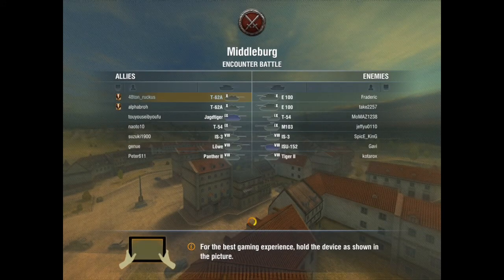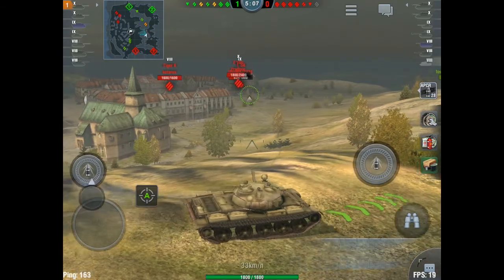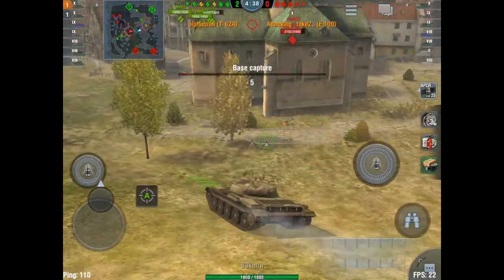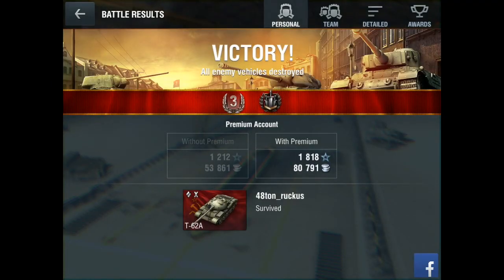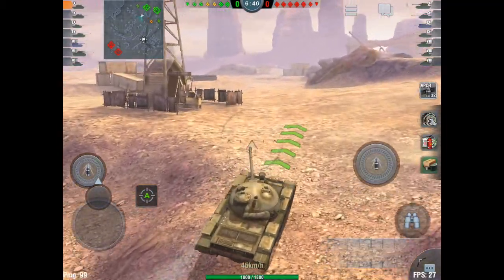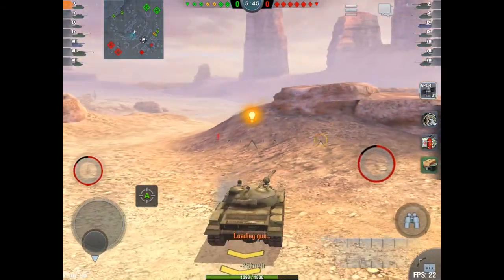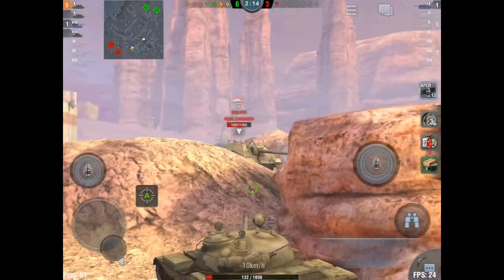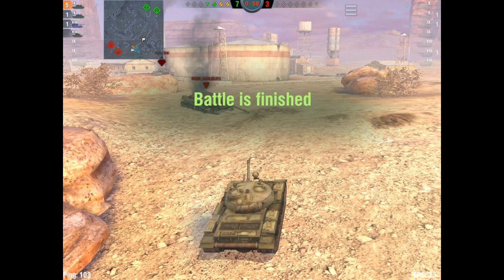WoT Blitz S01_E04 - T62 Ayyyee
Showing off a couple of rapid matches in the sports car of WoTBlitz, the T-62A.